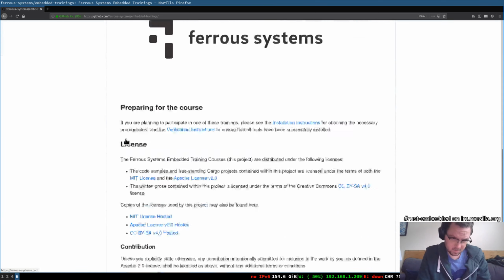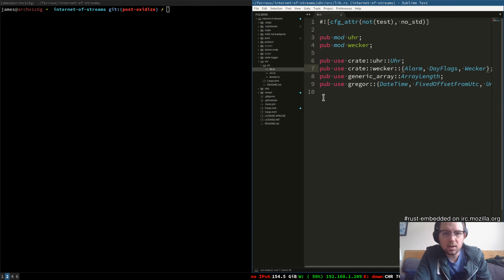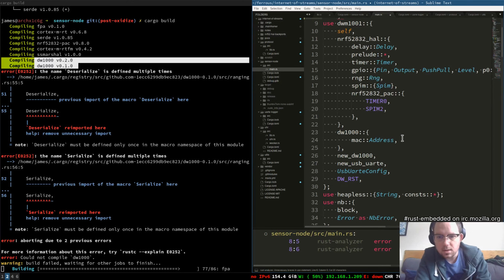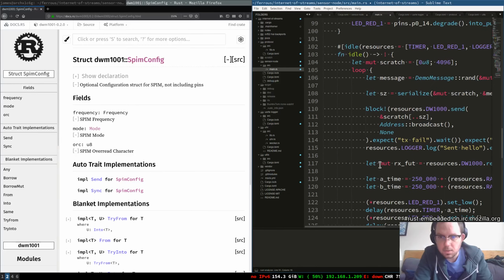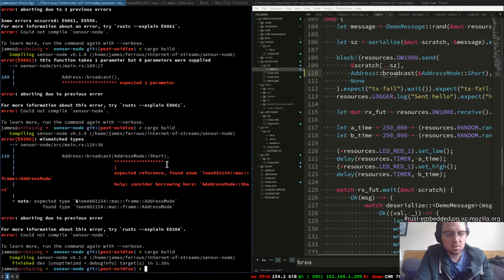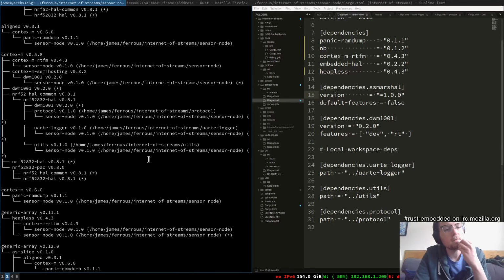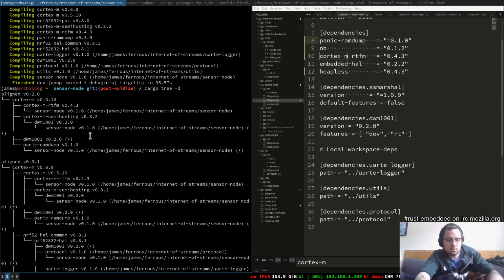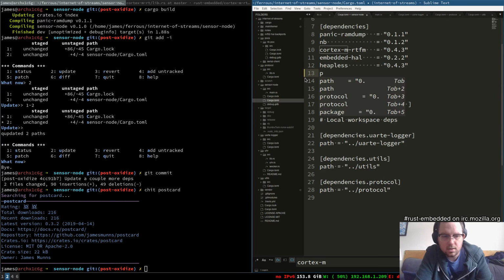Post-Oxidize Cleanup - Mini Stream 1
Updating a few dependencies